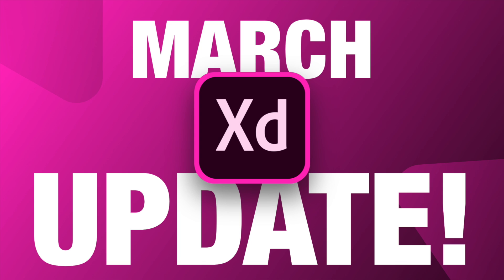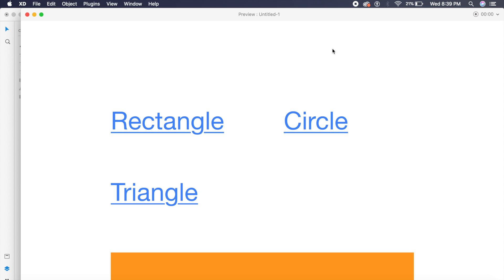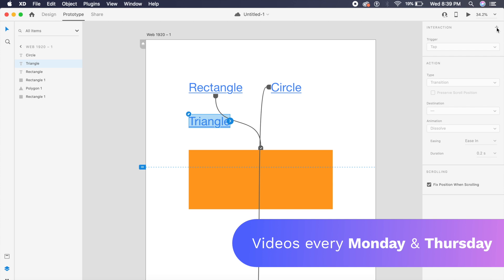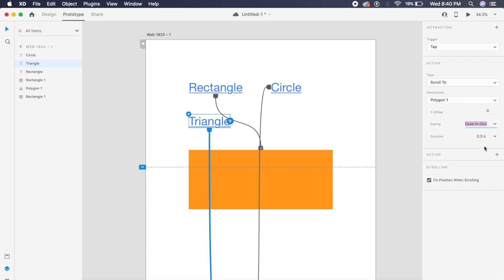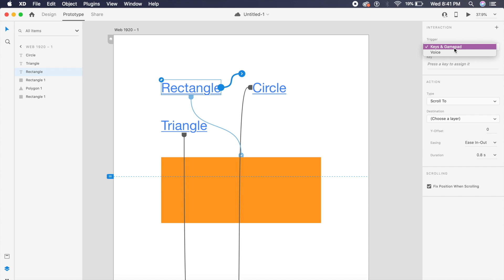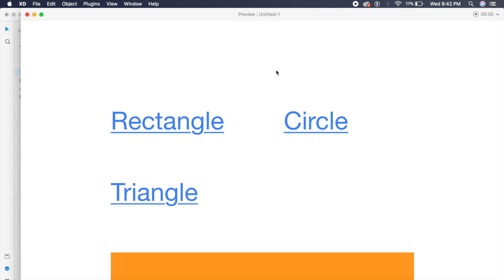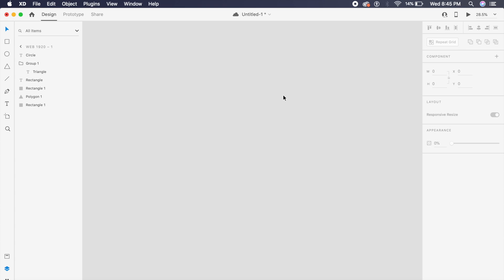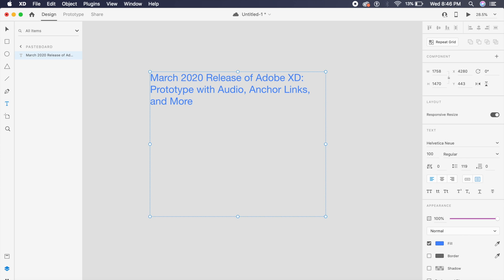Adobe Xd March Update! This is SO BIG! | Design Weekly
Today Adobe released Adobe Xd's March Update!  This is a big update since it comes with anchor links and scroll to action. It also comes with Audio Playback, which means you can now play any music/audio in an Adobe Xd prototype. I'm attaching the Adobe blog down below: